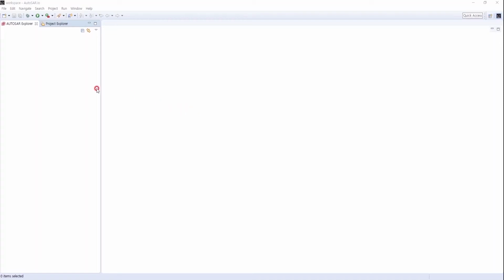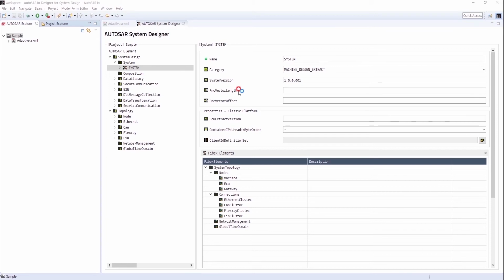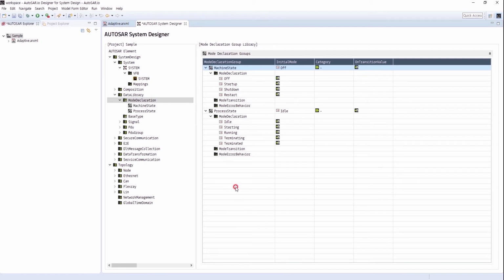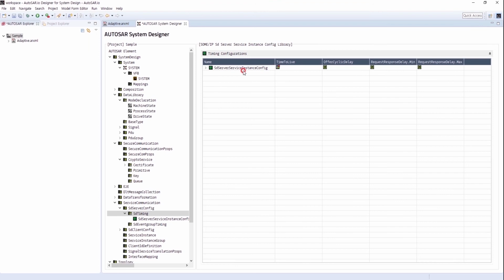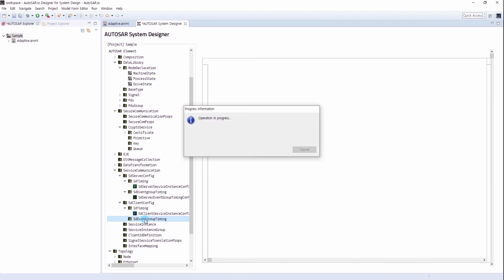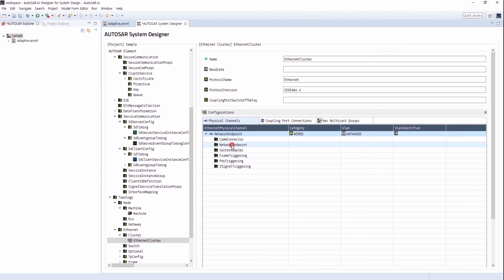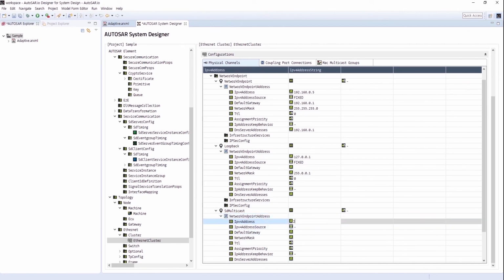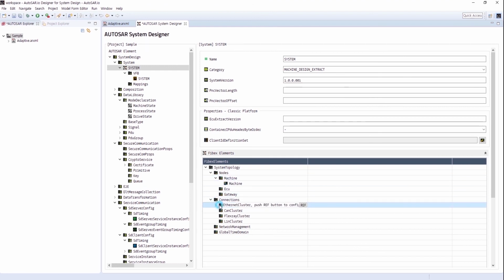How to design ARXML file of Adaptive AUTOSAR System. (Sample arxml part 1/7)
Designing basic foundation of Adaptive AUTOSAR system & software architecture.
 - Creating ARXML
 - Creating composition
 - Creating ModeDeclaration
 - Creating Certificate
 - Creating MachineDesign
 - Creating EthernatCluster

* AUTOSAR version: AP R19-11
* ARXML Tool : AutoSAR.io